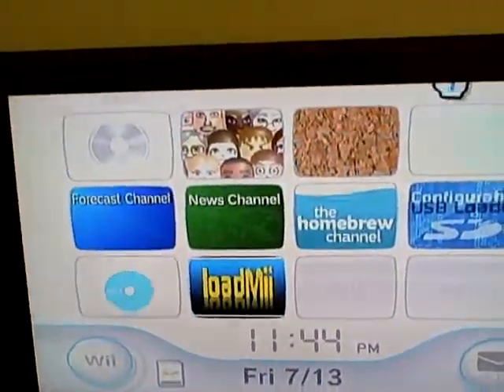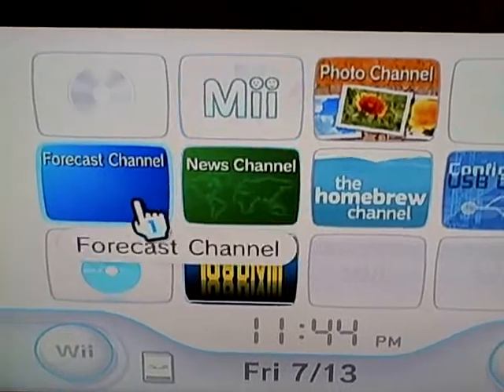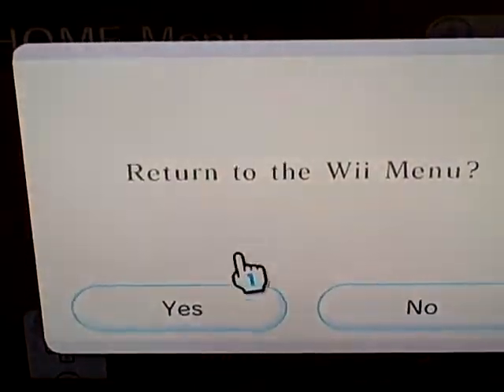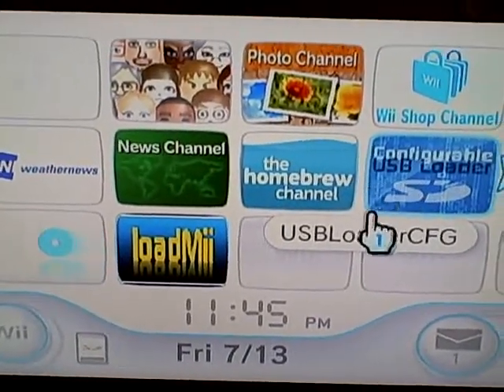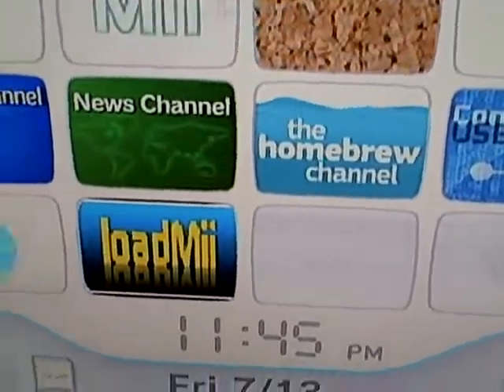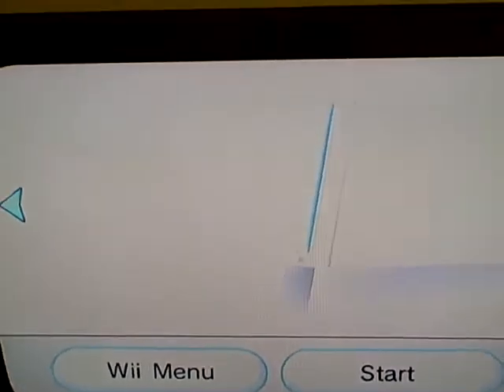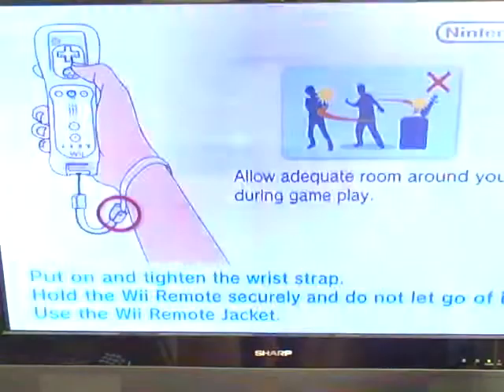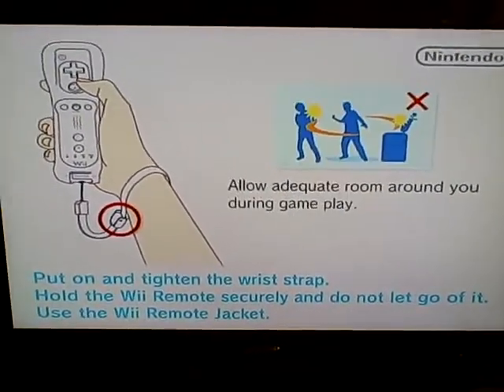hack wii running on 4.3 playing back ups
wii on 4.3 hacked playing back ups and homebrew